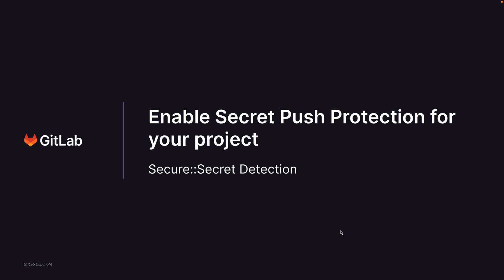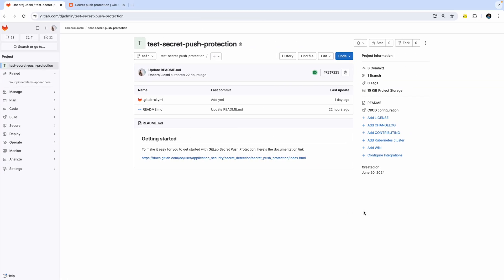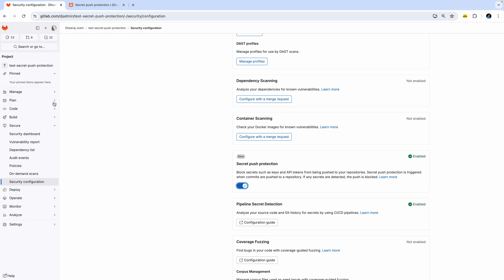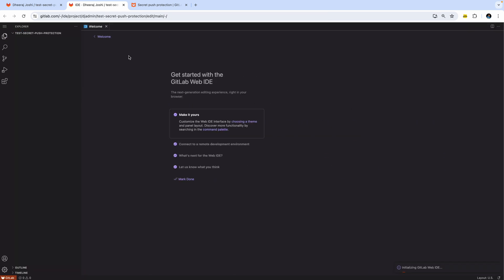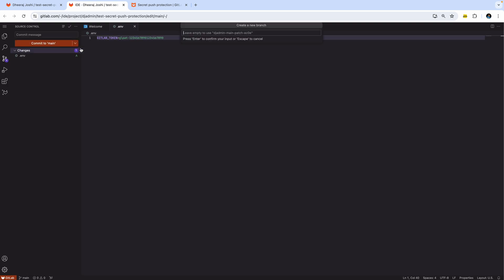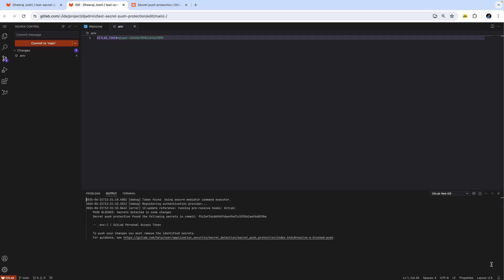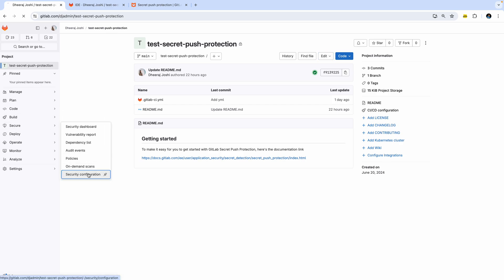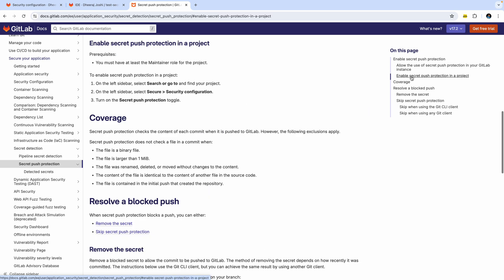Configuration - Enabling Secret Push Protection for your project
Secret Push Protection can greatly improve your company's security posture by preventing secrets from being leaked in the first place. Once enabled on a project, developers are blocked from pushing code that contains sensitive tokens to that project.

Secret Push Protection is now available in Beta for GitLab.com and Dedicated customers starting with the 17.1 release.